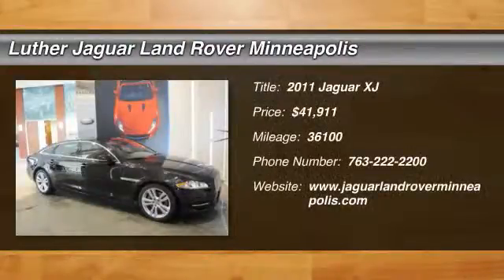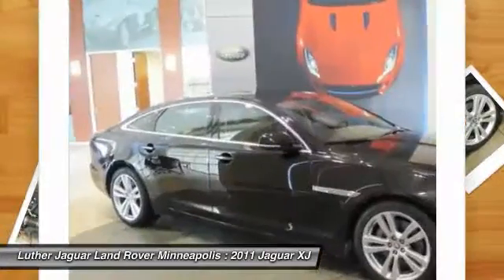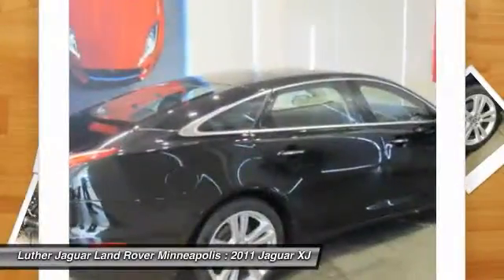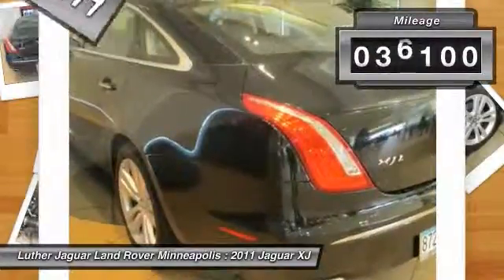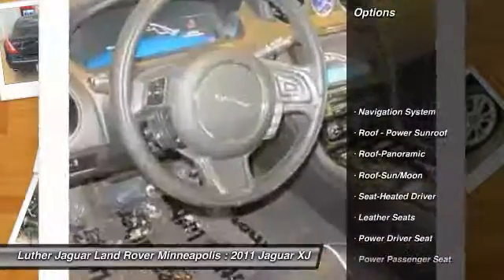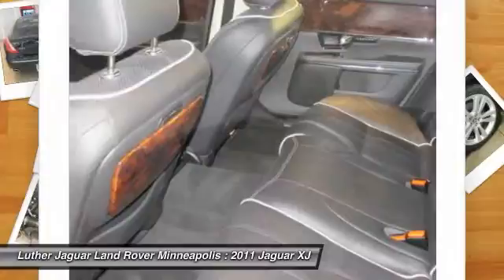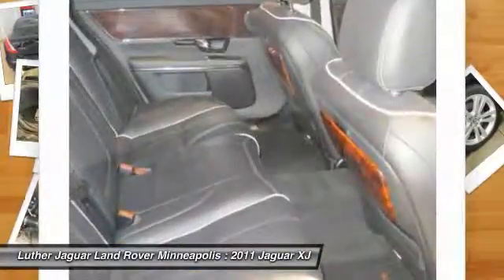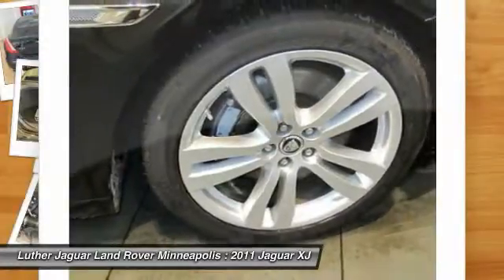2011 Jaguar XJ Golden Valley Minnesota W6168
2011 Jaguar XJ

6 year 100,000 mile Jaguar Select Edition warranty! XJL trim. ONLY 36,100 Miles! NAV, Sunroof, Heated Leather Seats, Premium Sound System, Alloy Wheels, Overhead Airbag. KEY FEATURES INCLUDE: Leather Seats, Navigation System, Premium Sound System. VEHICLE REVIEWS: CarAndDriver.com's review says The new XJ now features an avant-garde exterior design that matches the high-tech mechanicals. Confident in its moves, yet smooth and luxurious, the XJ is a winner.. Pricing analysis performed on 10/17/2014. Please confirm the accuracy of the included equipment by calling us prior to purchase.